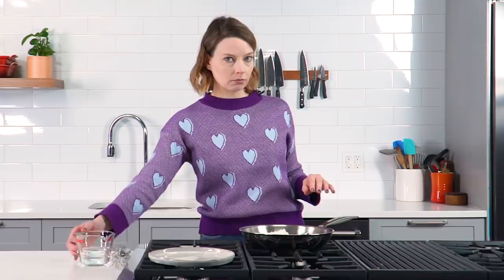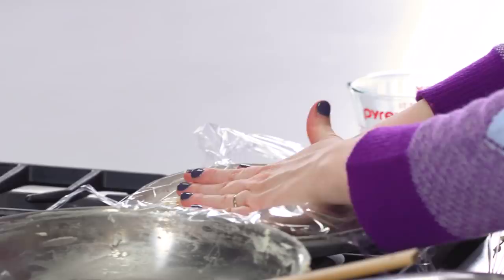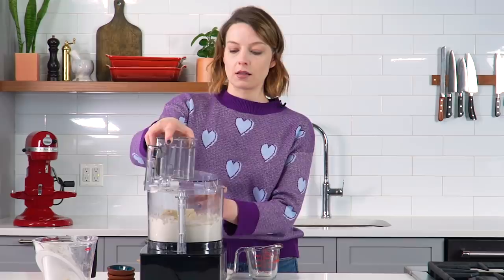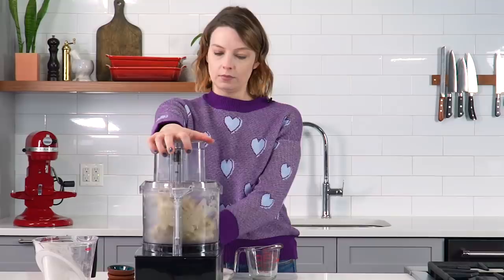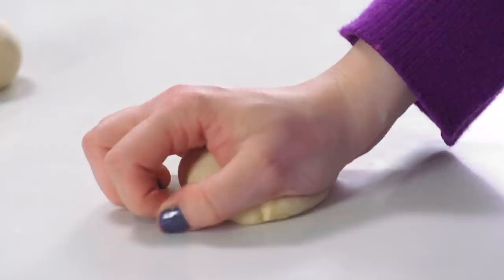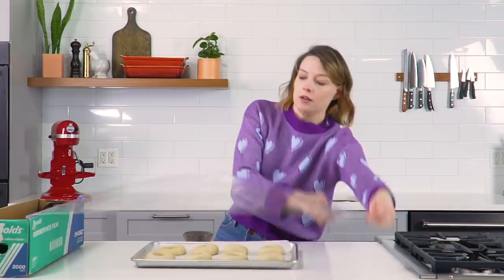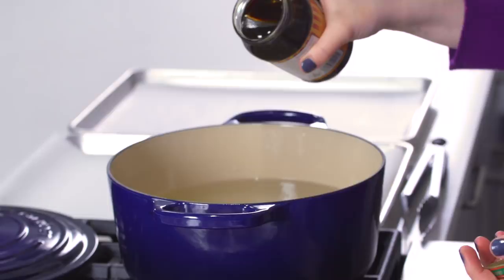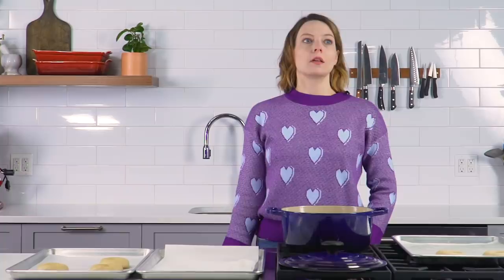How to Make Perfect Bagels at Home | Serious Eats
These bagels are magical - we swear! They're chewy but tender, with a blistered crust that's eggshell thin and perfectly crisp. The trick is to pre-cook a portion of the flour and water on the stovetop, which improves browning and moisture retention and leads to bagels that won't turn into bricks overnight.They'll stay fresh for days! Stella Parks, AKA Bravetart, will show you how.